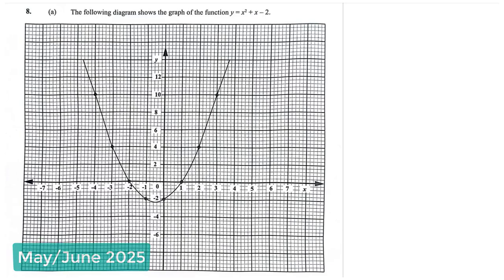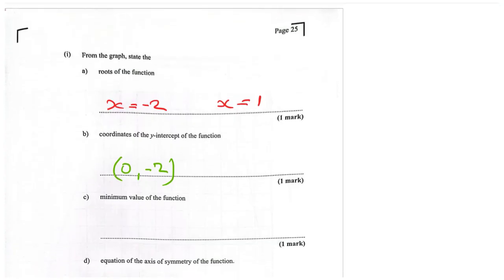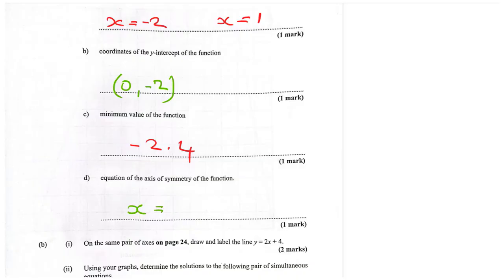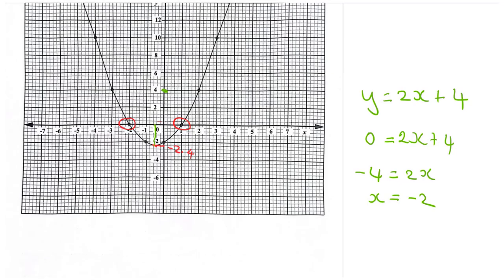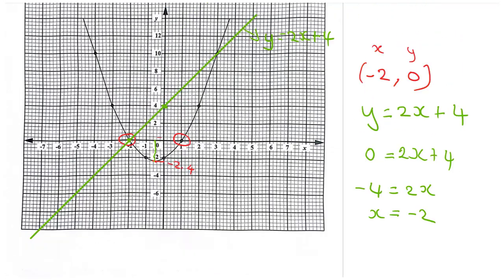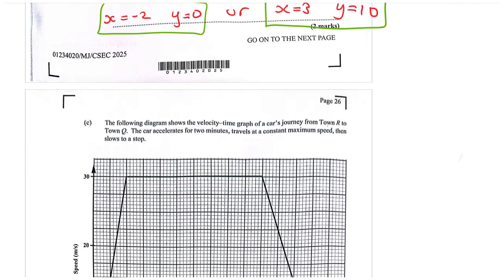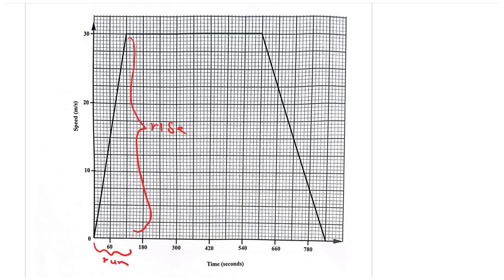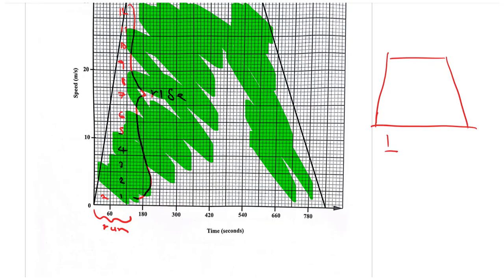CSEC Mathematics: Question8